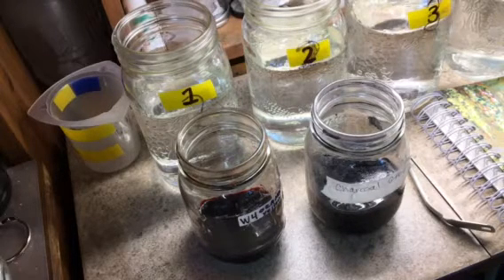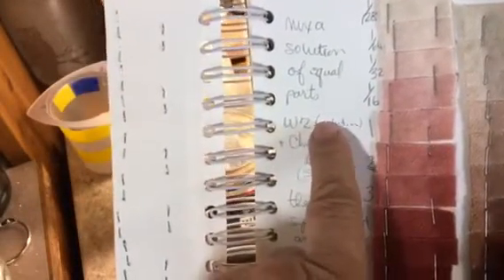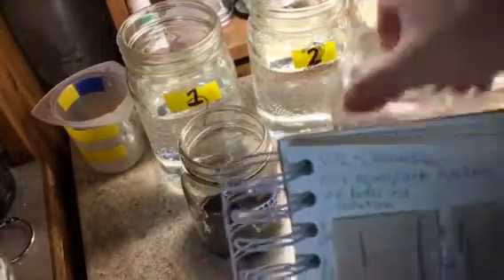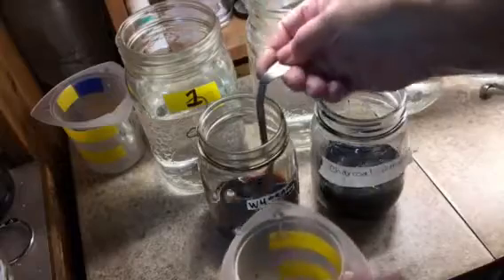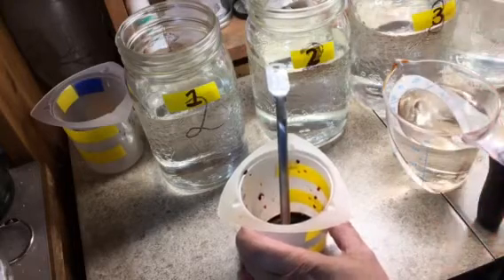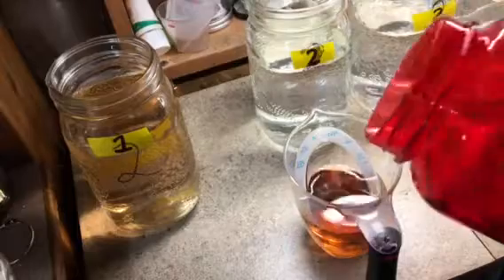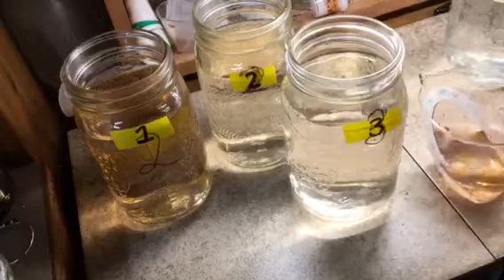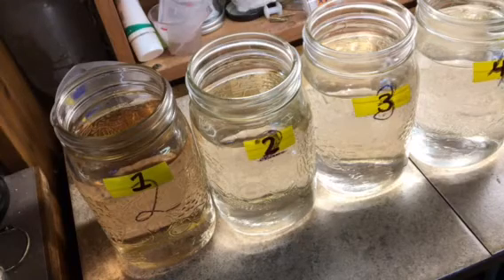Skin Tones dye solution dilution.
Reducing by diluting for tiny amounts